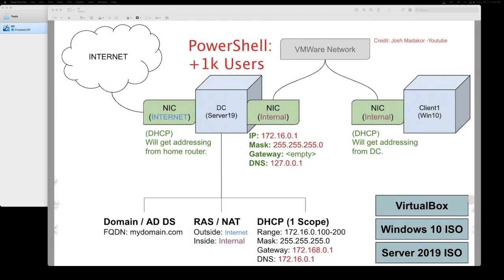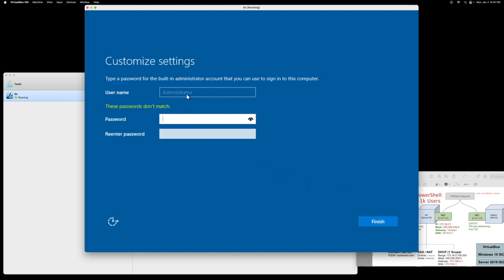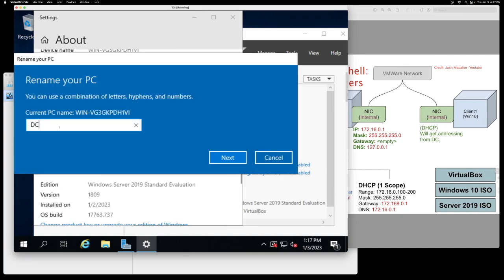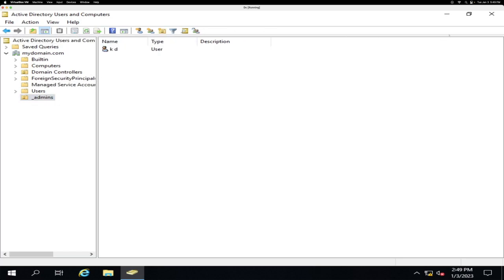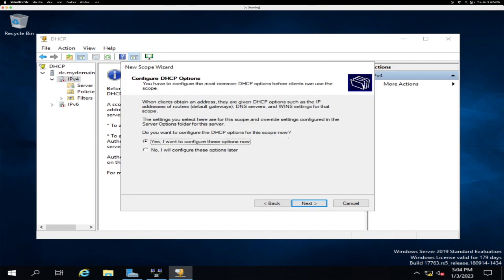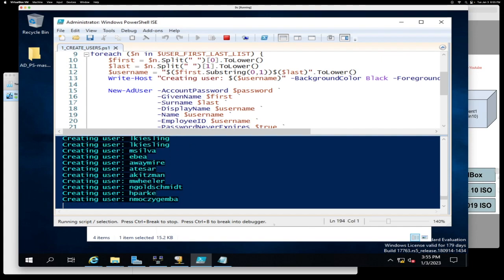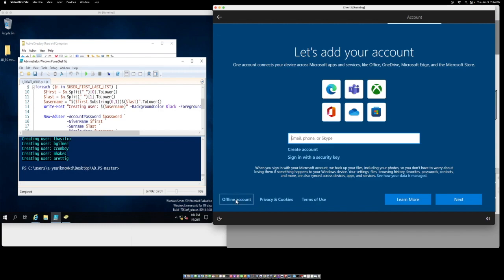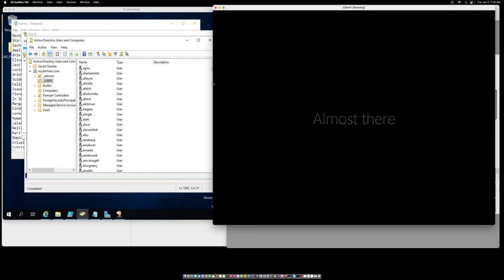How to set up a basic home lab running Active Directory.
This is my first project thank you again please leave me some feed back.